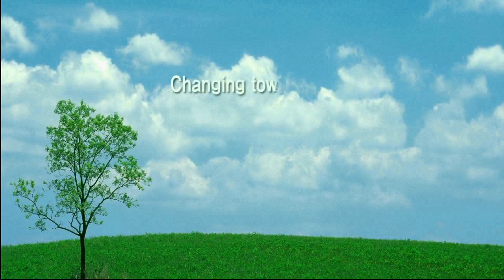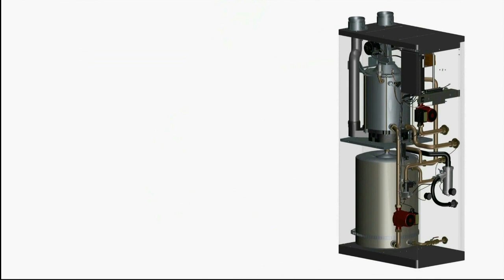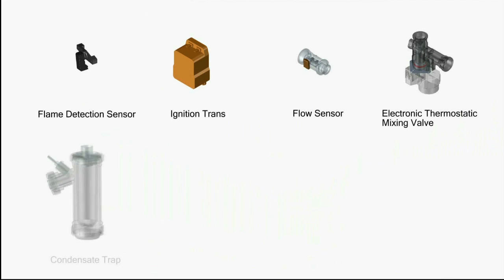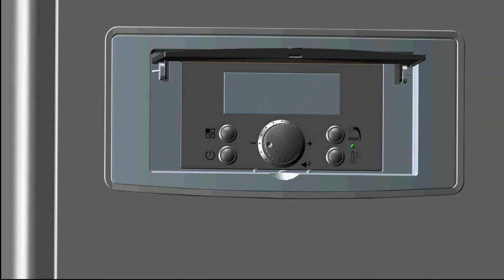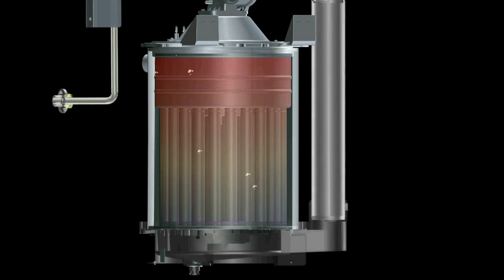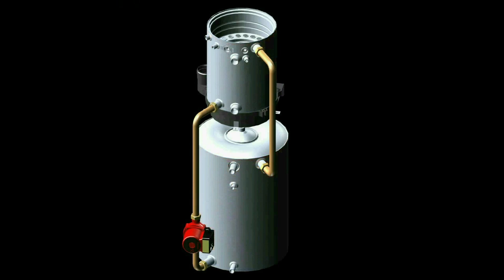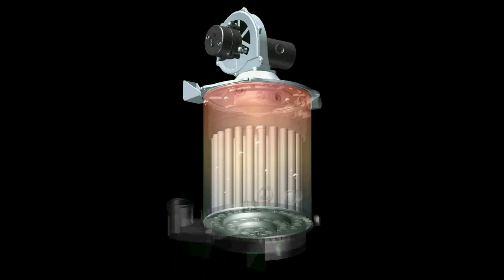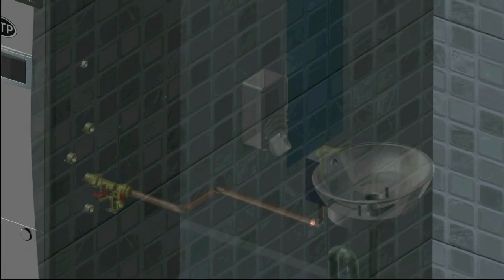EFT COMBI (floor)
HTP's EFT Combi:  Combination High Efficiency Boiler and Water Heater in One Application.  Save Money, Save Energy, Save Space & Save on Installation. 5 to 1 Turndown Ratio: Modulating and Condensing Unit.